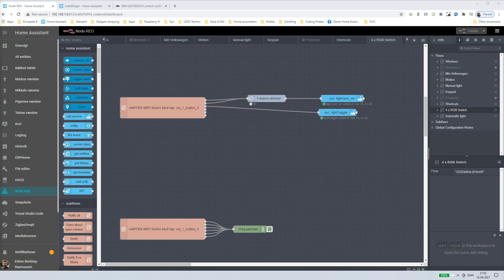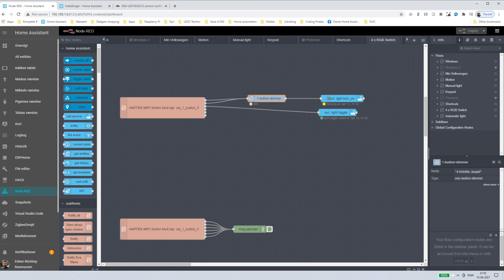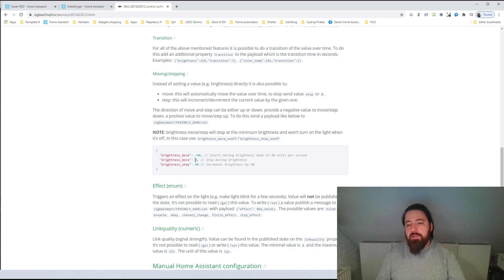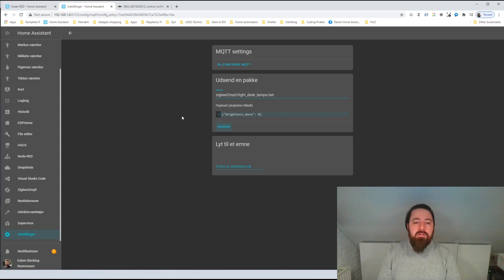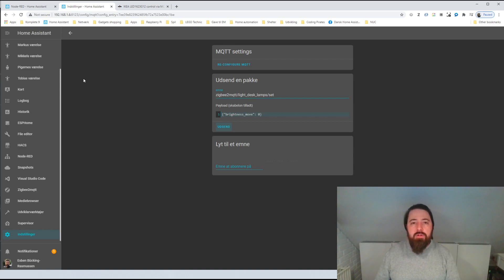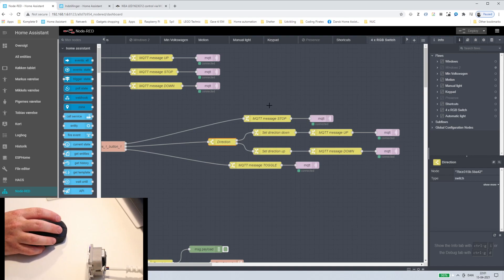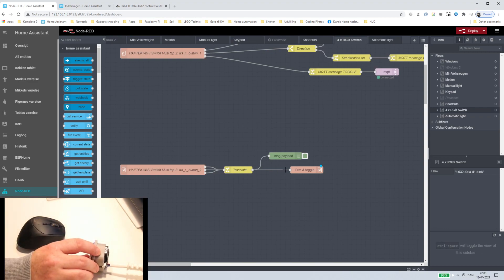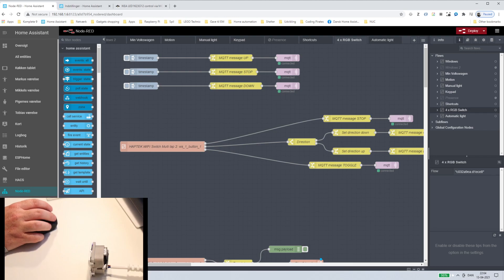Smooth dimming with Node RED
In this video I'm taking advantage of the built-in dimming commands in the IKEA bulbs, to achieve a seamless and smooth dimming with minimal traffic on the Zigbee network.

In most of my house I have IKEA Zigbee bulbs and on/off switches. I use binding to enable the switches to talk directly to the bulbs.
This gives me several advantages:
1) The light switches work even if my HA is down.
2) The dimming is very smooth

I'm currently introducing switches that are NOT Zigbee, so I'm not able to use binding for those. Therefore I had to make the dimming in Node-Red and typically that is done with a delay and sending a lot of Zigbee messages to the bulbs. And to get a somewhat smooth dimming, you need to fiddle with the timing, the step size and it is very vulnerable to the performance on your hardware. Further more it will spam your Zigbee network unnecessarily.

So I choose to explore how IKEA does the direct dimming so smooth and it turns out that there is actually dimming built-in to the bulbs and you can activate it with a Zigbee command.

In this video I'm using the MQTT node in Node-Red to send Zigbee commands to the bulbs, to utilize the built-in dimming function and leave  the dimming up to the bulbs.
That will give me a seamless and smooth dimming with minimal traffic on the Zigbee network and the ability to control the dimming speed without any chunking issues.

* Remember to set the subflow's topic using either the friendly_nam or ID of either a Zigbee2MQTT light or light group.